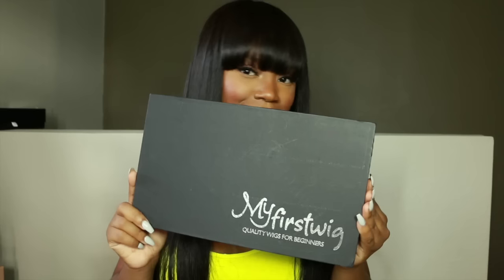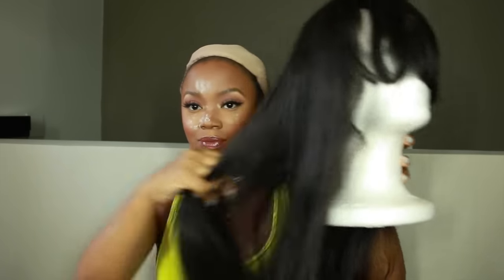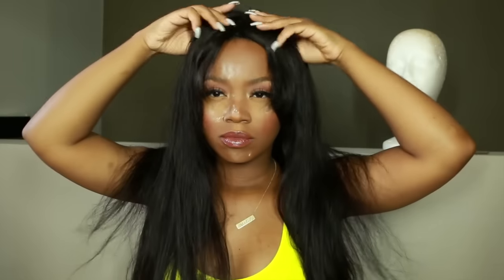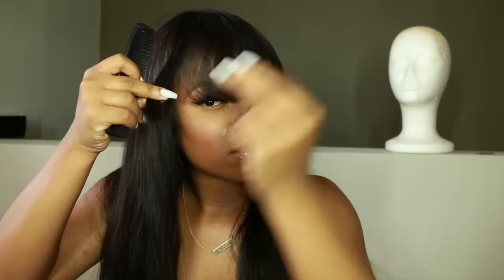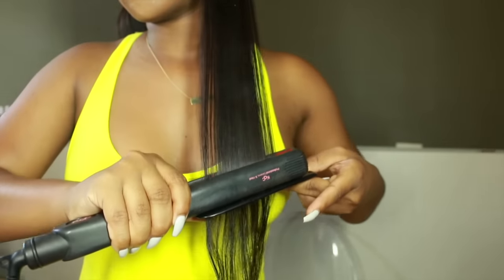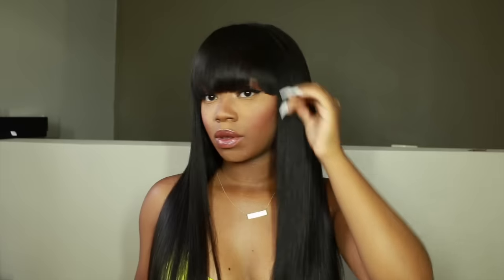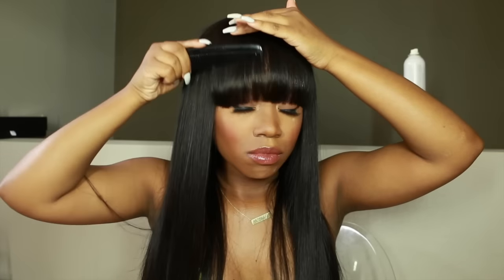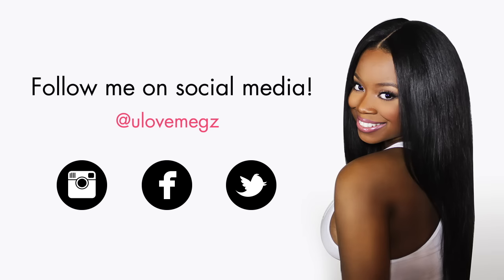How To Get Perfect Bangs Tutorial - My First Wig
Hi, everyone! In this tutorial, I show you how I achieved PERFECT BANGS!
Like my makeup? Watch my LIVE tutorial on my Periscope. Follow "ULOVEMEGZ" to watch all my live tutorials.

Things Used
Kera Care Silk n Seal
Sebastian Shaper Plus hair spray
KQC Flat Iron Experts Ceramic Flat Iron

Hair product : Olivia –Malaysian Human Hair Straight Wig With Bangs - MFS001
  - Hair Color: Natural Hair Color
  - Length: 20 Inch
  - Texture: Silky
  - Lace Color: Medium Brown
  - Cap Size: Size 1
  - Wig Cap Color: Brown
  - Cap Construction: Glueless Lace Cap